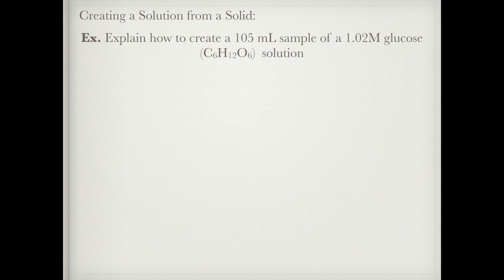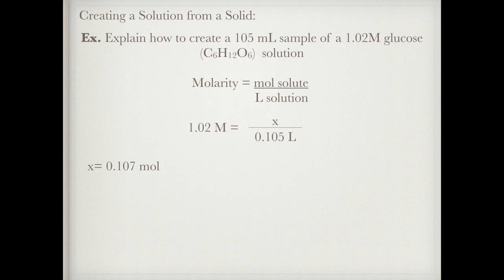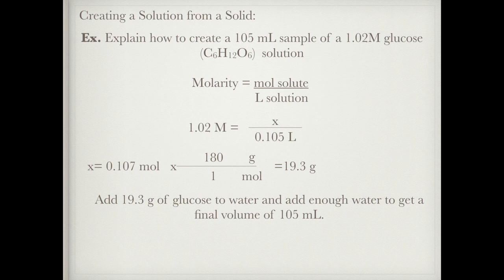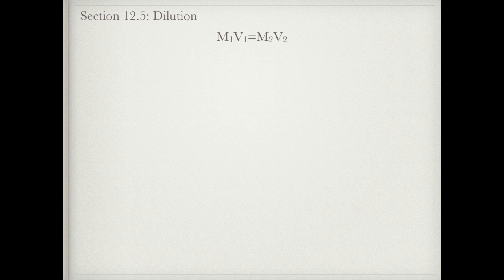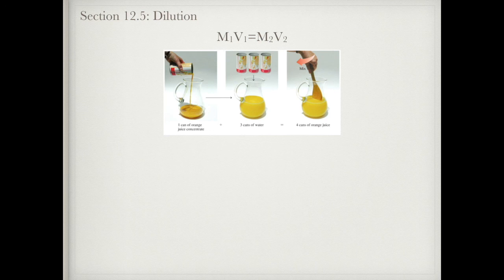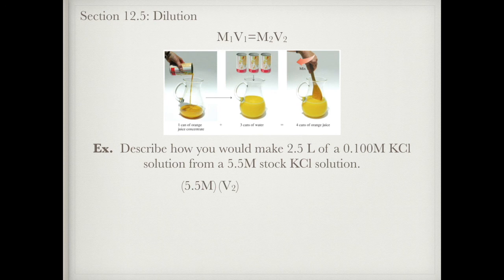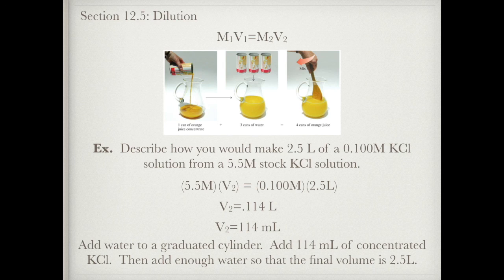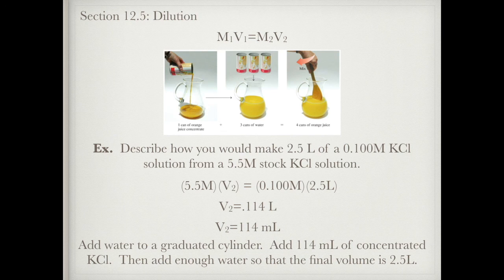Honors Chemistry Notes 10.3